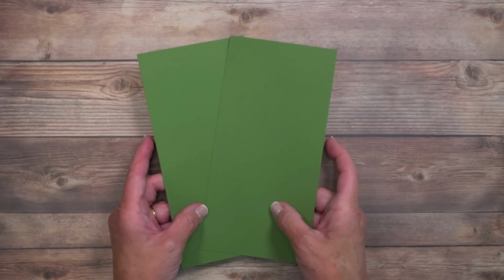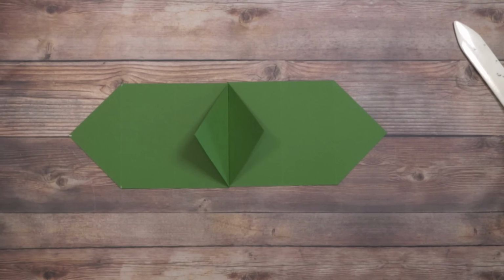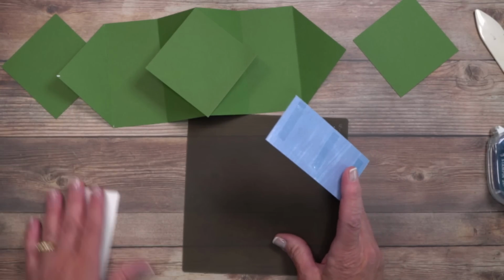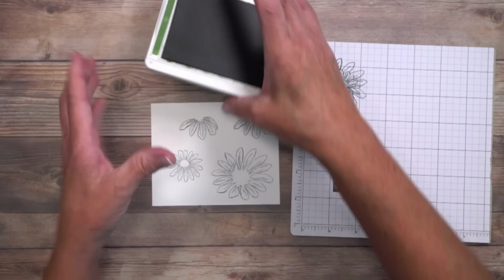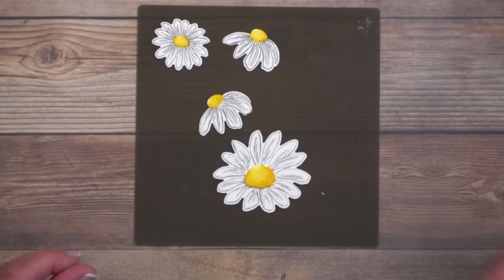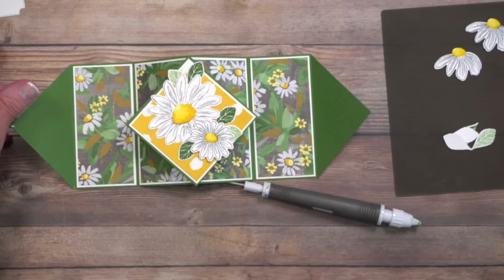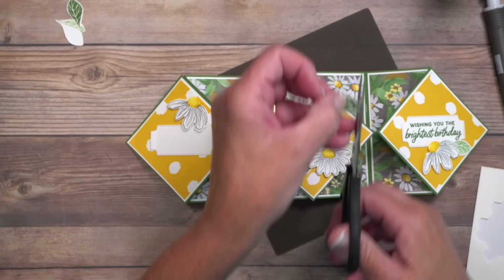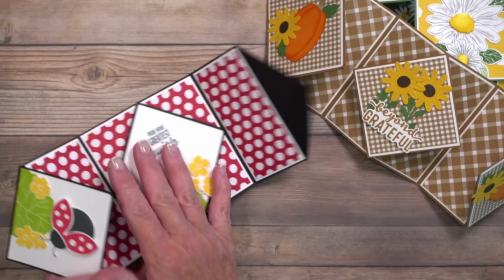Make This Pop Out Accordion Fun Fold Card for Birthdays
While birthday card ideas might be abundant, few offer a wow fun fold card idea. This triple diamond card is not only easy to create, it displays perfectly!

I'll be providing several closure options for this accordion fold card, all fitting into an A2 envelope. The expanding card feature provides the images to float while displayed which makes this a one-of-a-kind pop out card. Don't miss the free project sheet which includes pictures, cutting dimensions and supplies for all these cards.

👉 Post-It- Cover-Up Tape for Dies
👉 The Best Crafting Pencil
👉 Glue & Residue Eraser

ABOUT ME:
I’m so glad you stopped by to visit Lisa’s Stamp Studio on YouTube! My passion for paper crafting and card making is what has inspired me to teach others since 1998. Whether you’re a new or seasoned stamper, card maker or scrapbooker, you’ll find an array of demonstrations, techniques and videos here that I’m sure you’ll enjoy. If you have any questions along the way, please don’t hesitate to reach out. I'd love to hear from you!